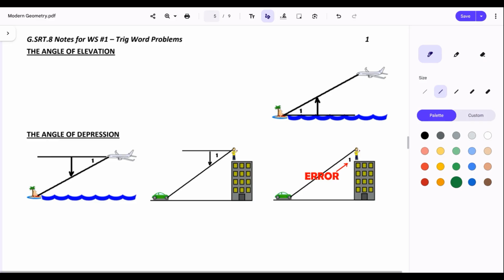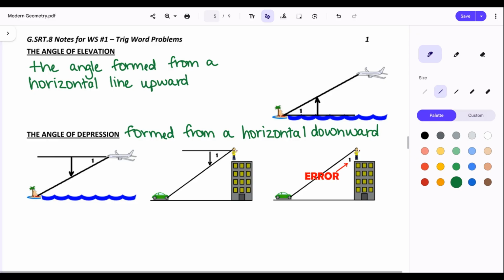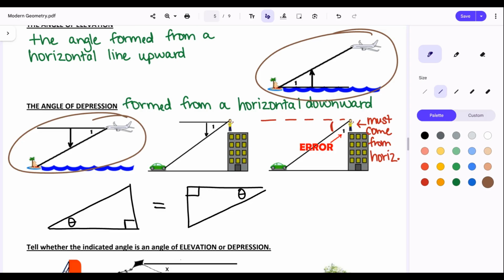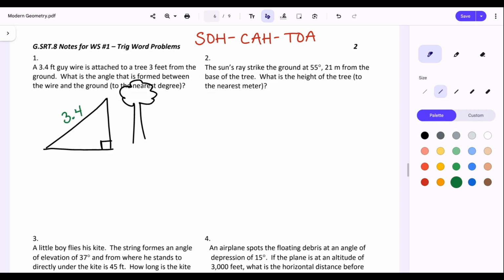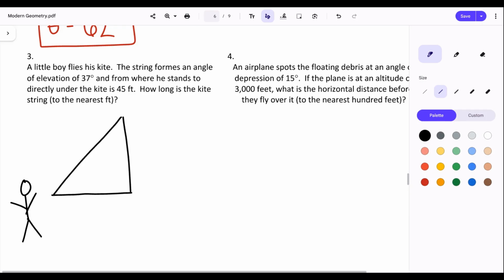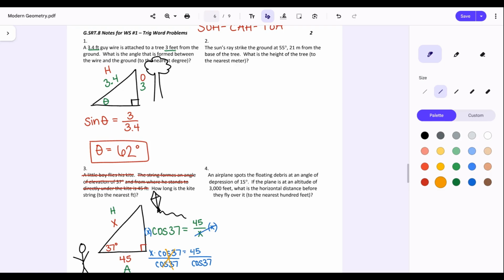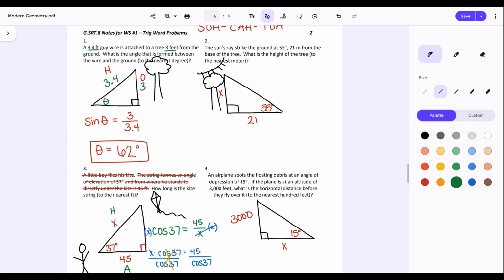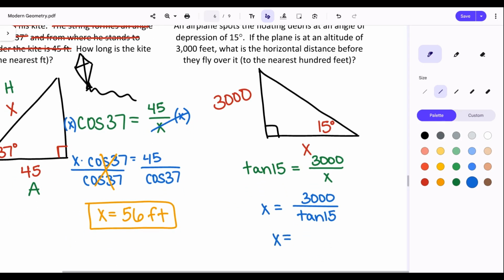G.SRT.8 - Trig Word Problems